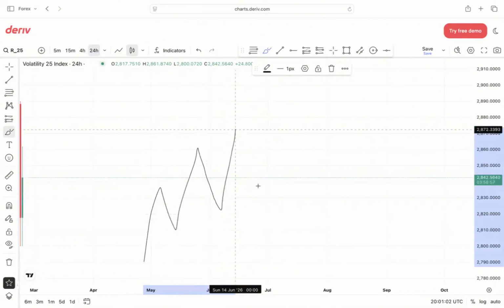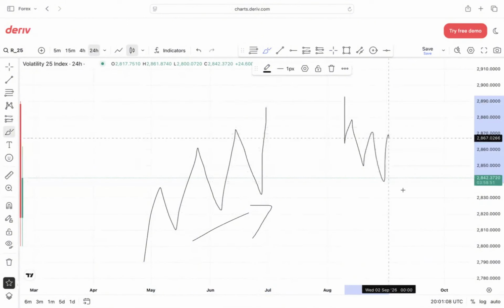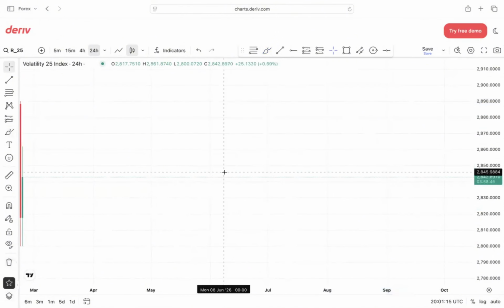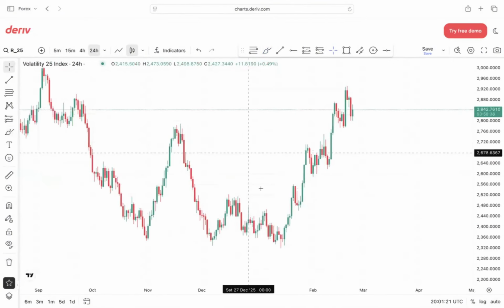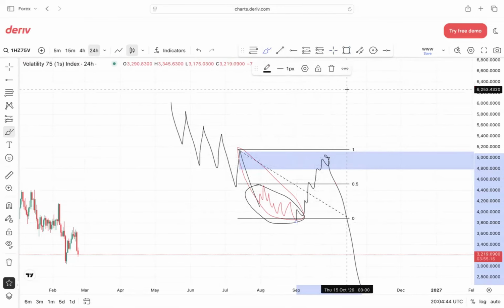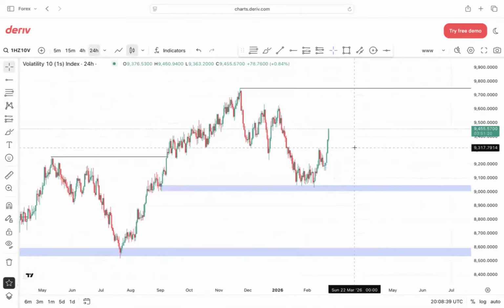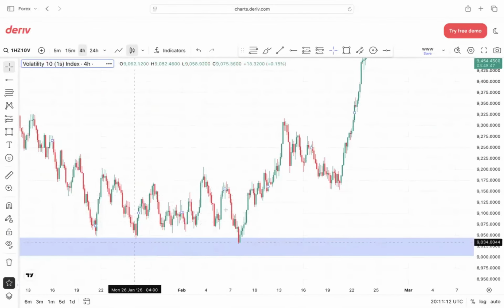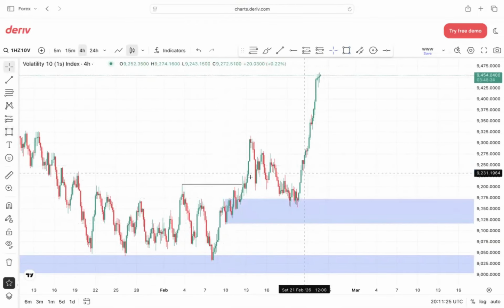TOP DOWN ANALYSIS